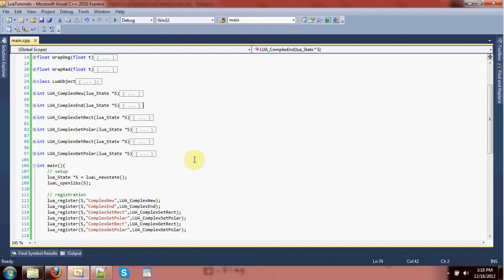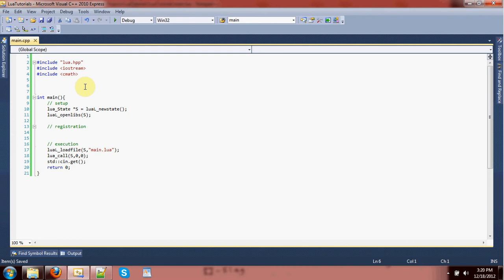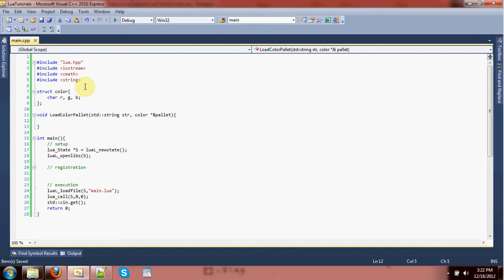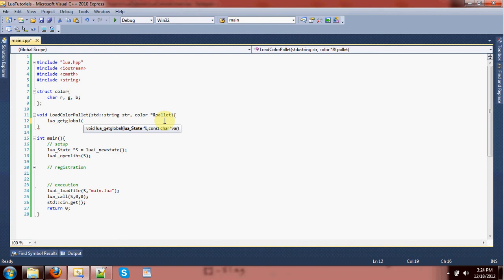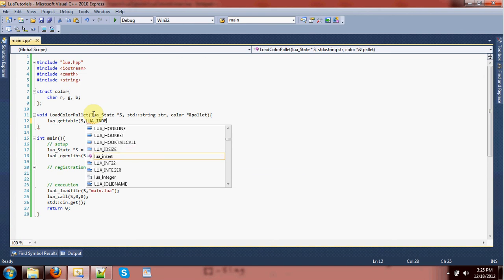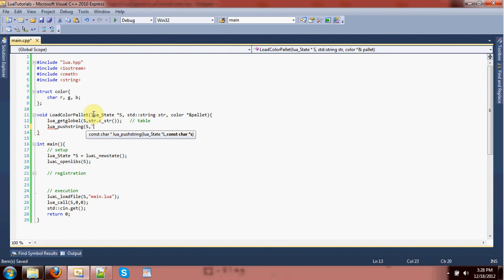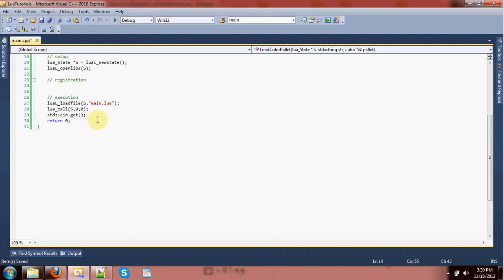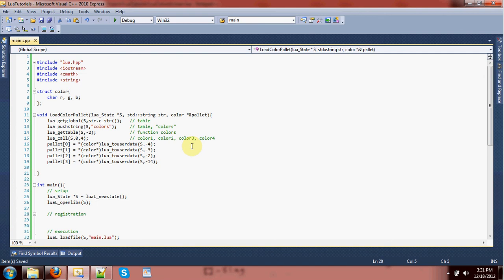4th's C++ tutorials: Lua C++ Hybrid 5.1 -reverse binding-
So far we have seen how we can improve the lua language by binding our C++ functions to it.  However sometimes we will prefer to introduce sources of flexibility to C++.  By "reverse binding" (as I call it)  C/C++ can gain the ability to call lua functions and access lua variables.